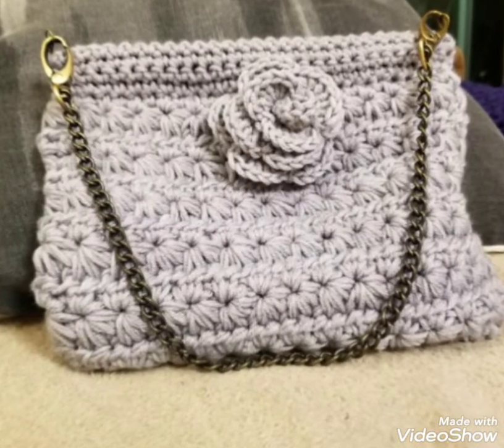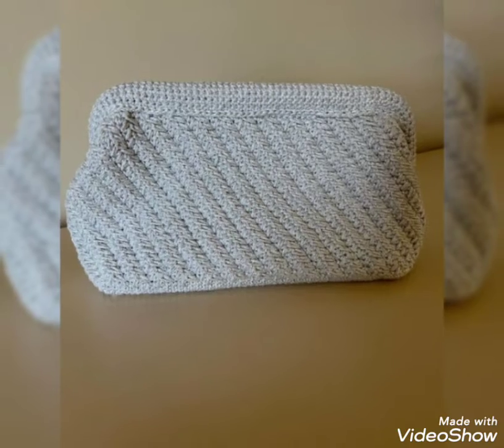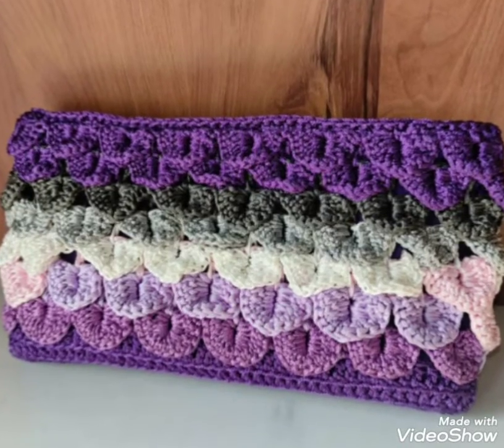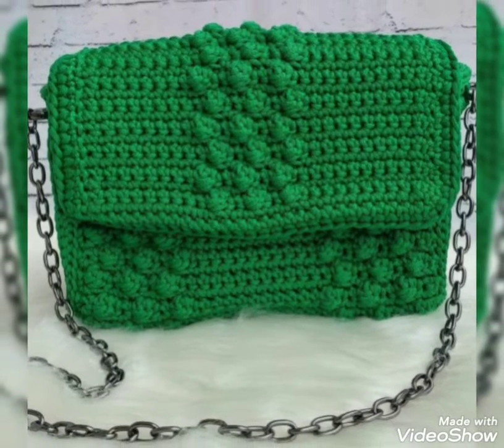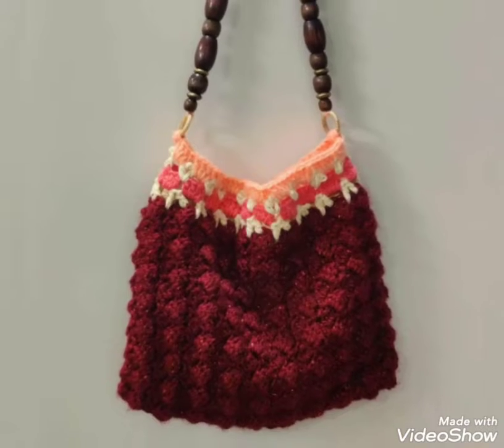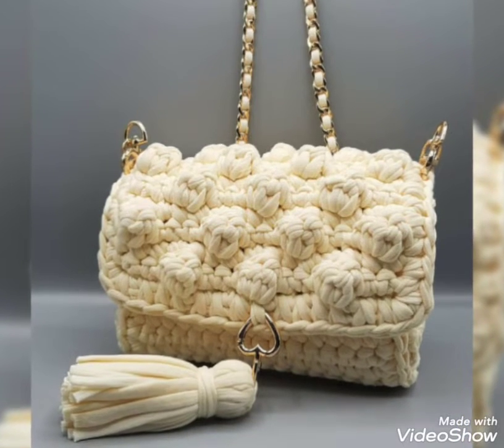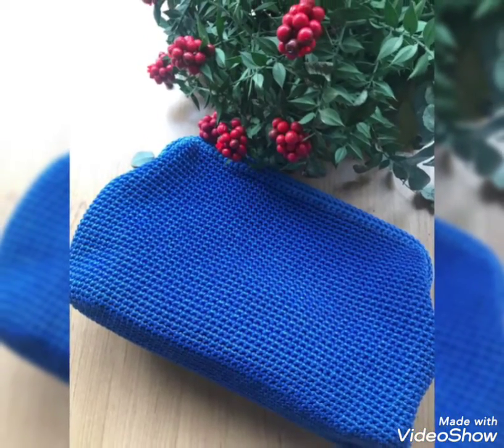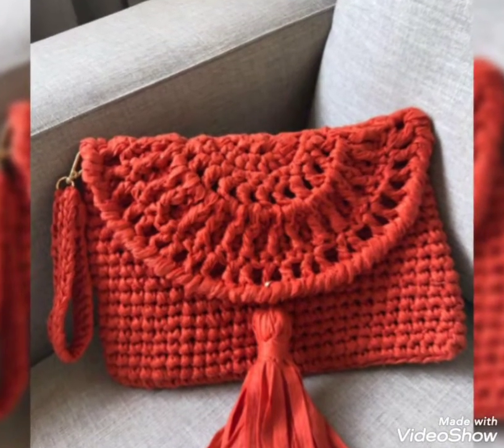Top Trendy & Stylish Crochet Clutch Designs Patterns 2022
Must Watch!